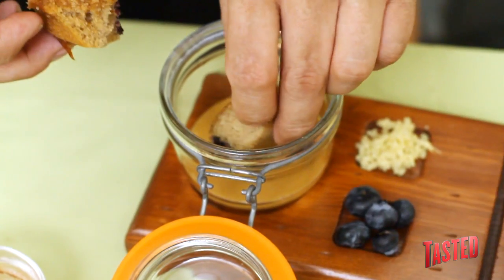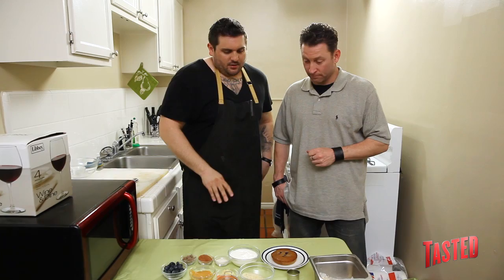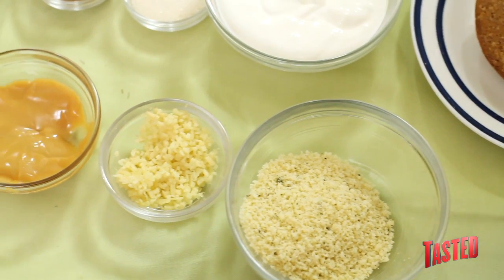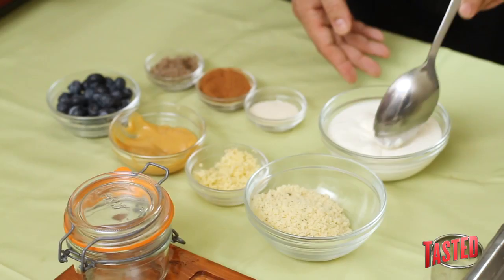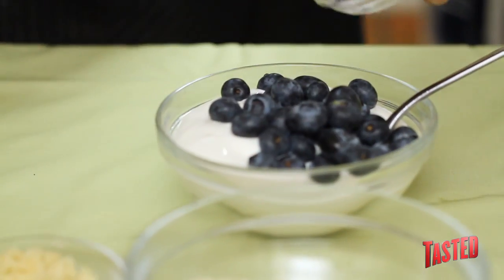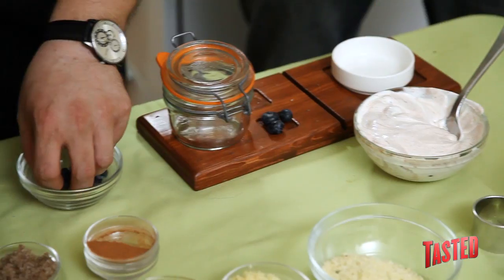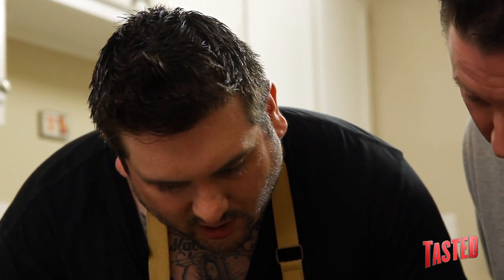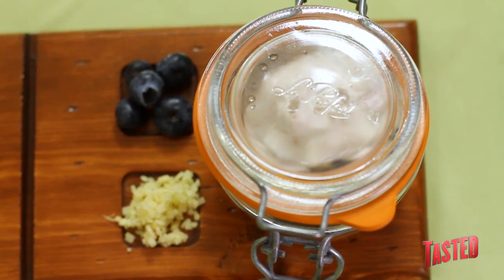Blueberry Financier Cake Bonus Video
Dating tip #81: Dessert is usually a Do or Die moment on a date. Take advantage of it to get close and make a move.

What did you think of this dessert? Does it look like something you'd try to make? If you do make it, make sure to let us know what you think!

What's sweeter than dessert after dinner? A boot-knocking, body-rocking hookup! They say the way to a man's heart is through his stomach, but we find out in Cook Up a Hook Up that's true for women as well. Who wouldn't fall for a guy that has the Executive Chef of Inn of the Seventh Ray, one of the country's most romantic restaurants, prepare a gourmet meal just for you? Brad Miller saves the day, not only with his skills in the kitchen but also with his brash, raw sense of humor, giving these daters a much-needed reality check! Tune in to get a stomach boner ever Monday!